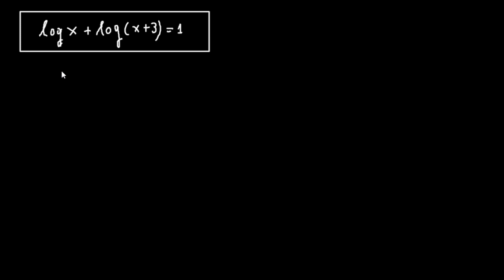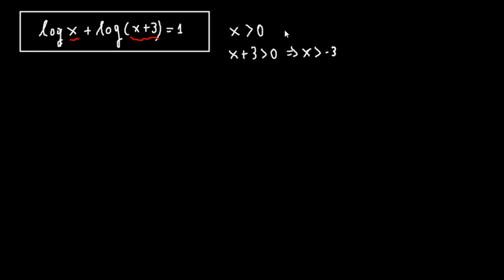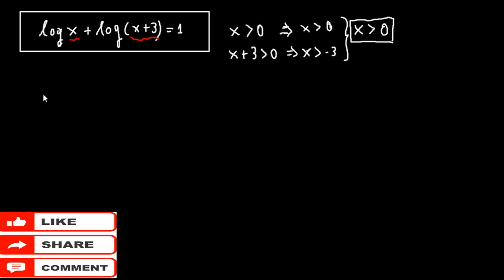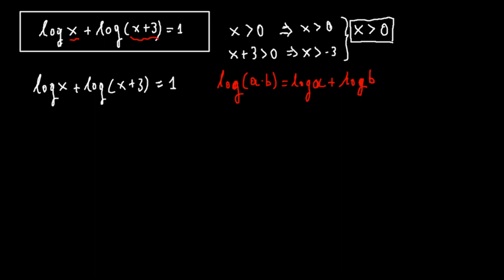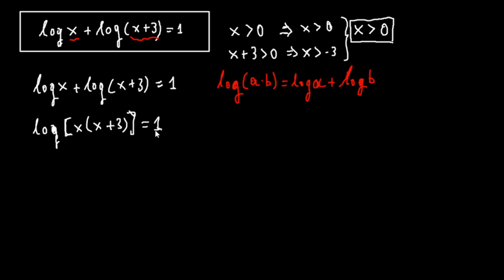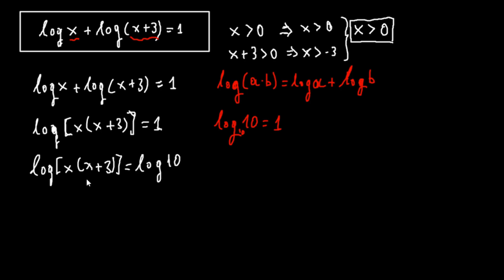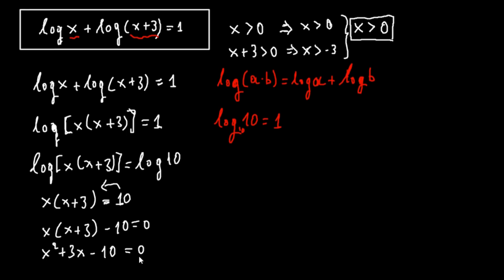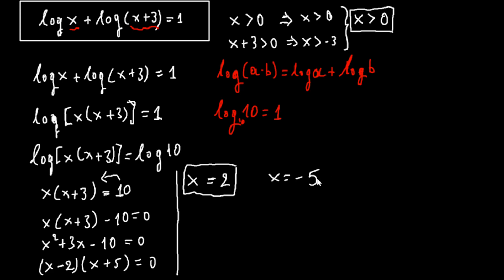The only thing you need to solve this! - Mathsomniac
In this video we will solve an equation with logarithms. We must put some restrictions to  accept only valid solutions for x. Hope you like it.